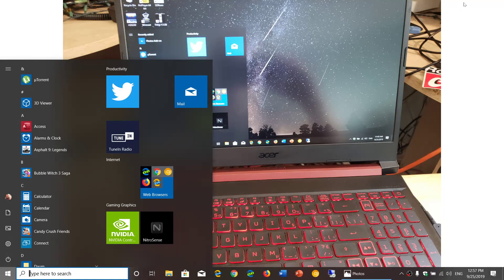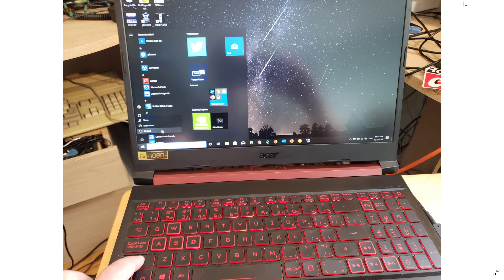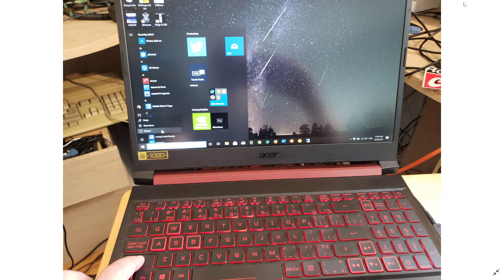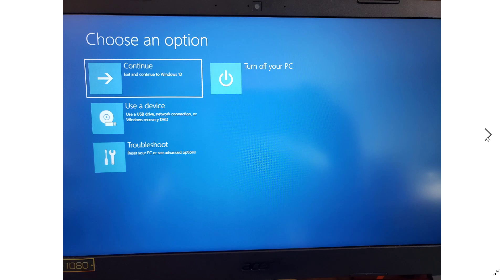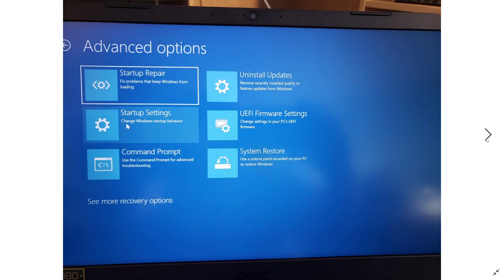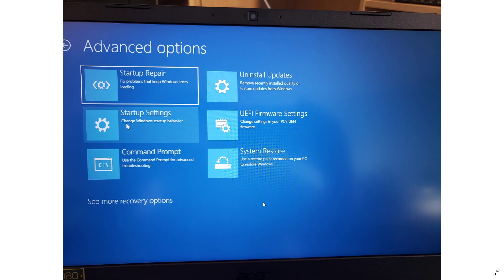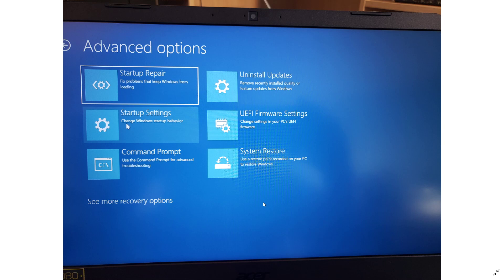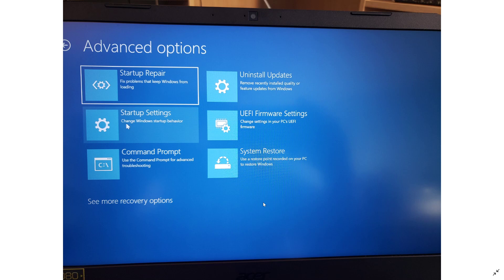Windows 10 1803 1809 1903 How to get to the Advanced recovery options at Startup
Getting to the advanced recovery options in Windows 10 versions 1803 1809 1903